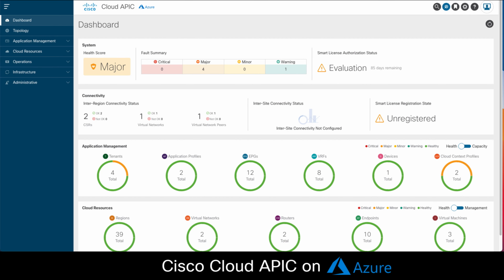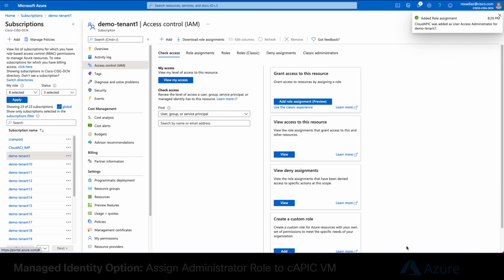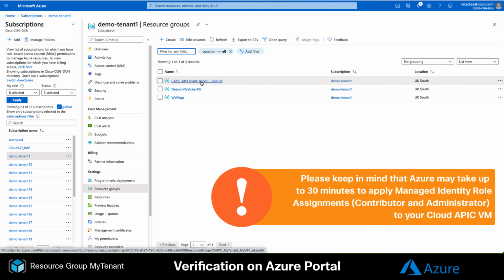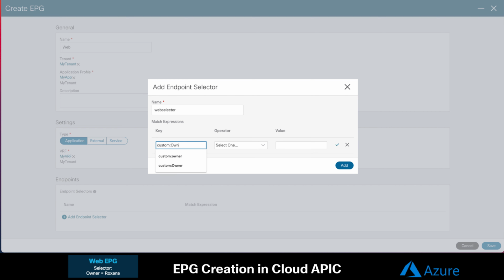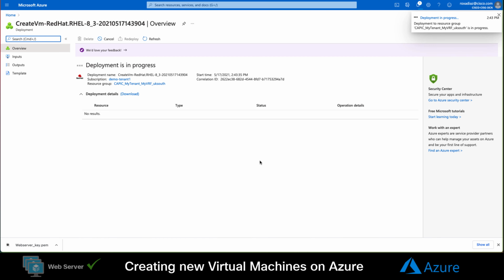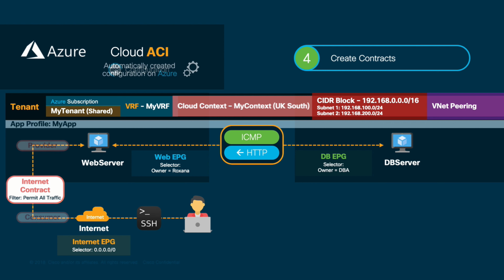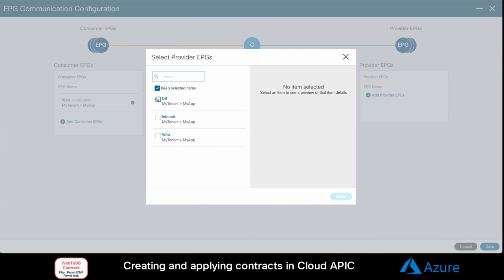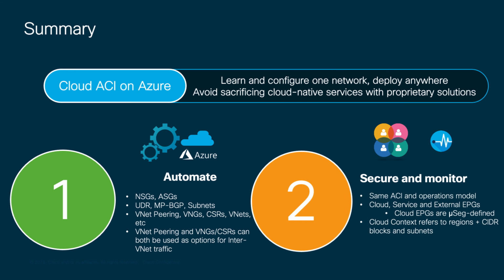From 0 to Ping with Cloud ACI on Azure (Part 2) Logical Network Configuration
In the second and final part of this chapter, Roxana Diaz (Technical Solutions Architect in the Cisco Global Cloud and Infrastructure Team) configures Tenants, EPGs and Contracts to demonstrate how connectivity is achieved on Azure following the same ACI operational model and automating behind the scenes the necessary Azure cloud-native networking constructs.

After this video you should be able to understand how to configure the network in Azure leveraging your ACI knowledge